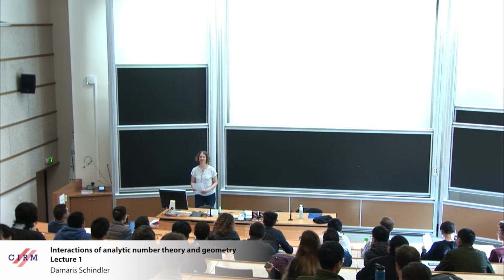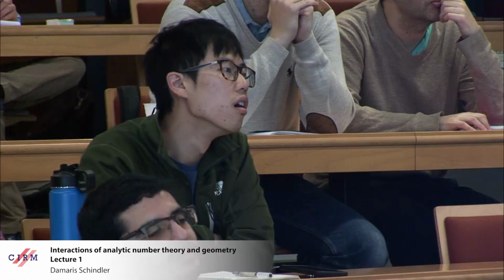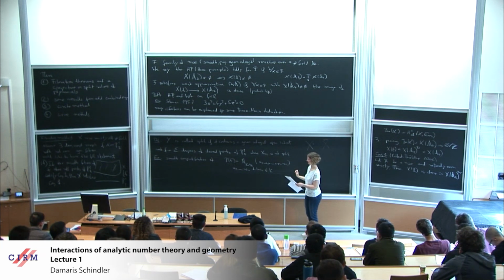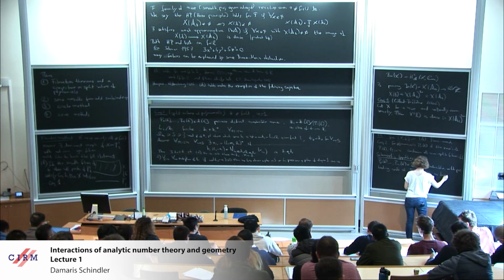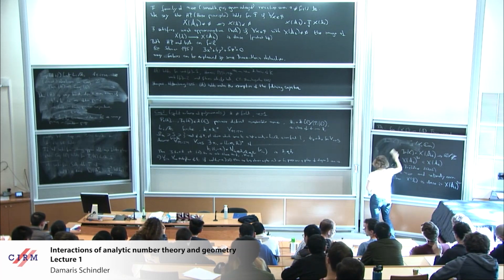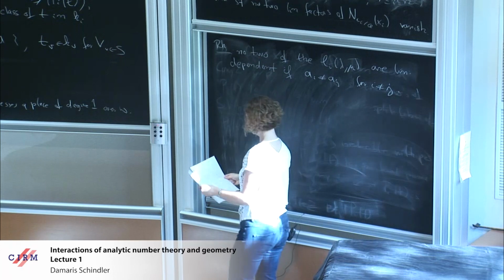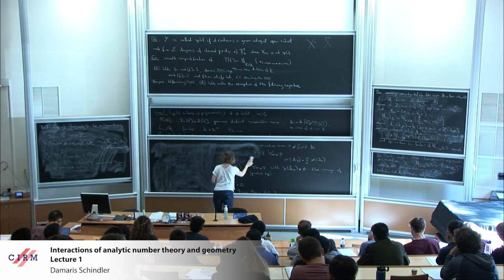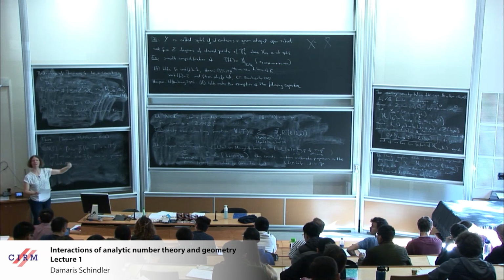Damaris Schindler: Interactions of analytic number theory and geometry - lecture 1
A general introduction to the state of the art in counting of rational and integral points on varieties, using various analytic methods with the Brauer–Manin obstruction.

Recording during the meeting "Geometric and Analytic Methods for Rational Points" the April 17, 2019 at the Centre International de Rencontres Mathématiques (Marseille, France)